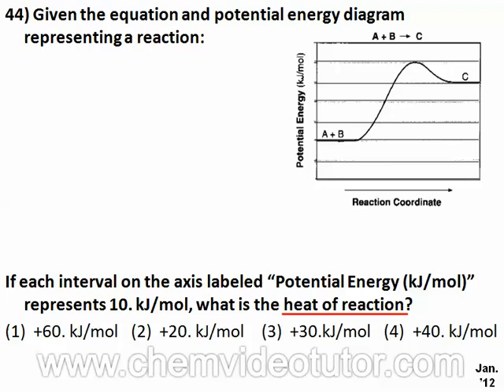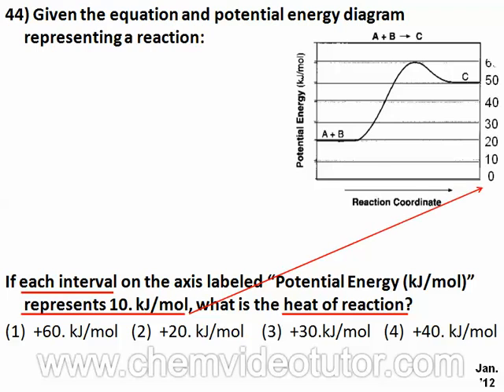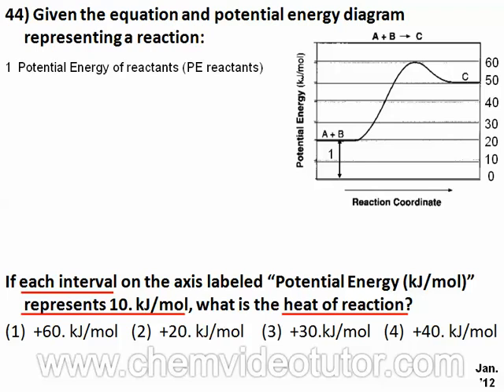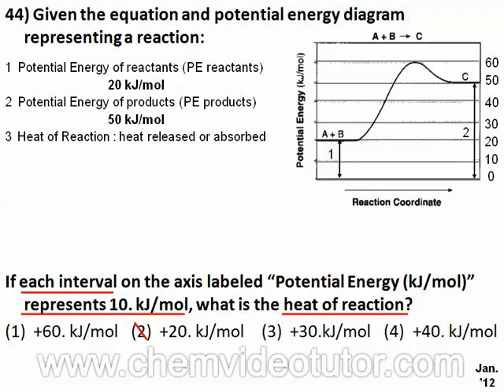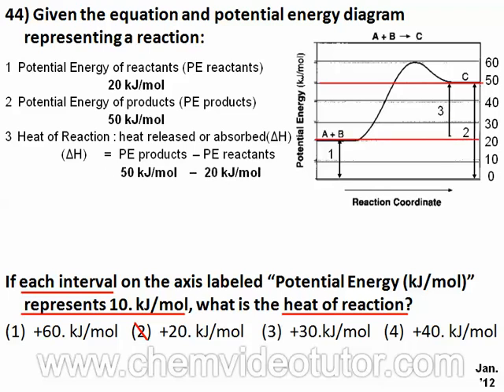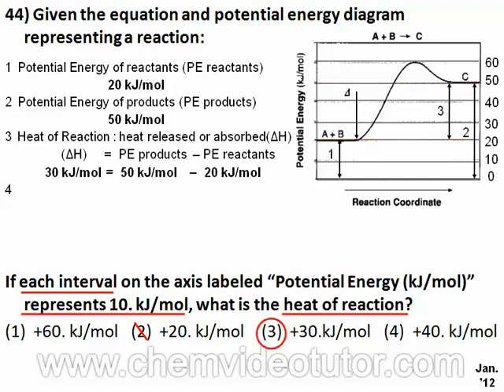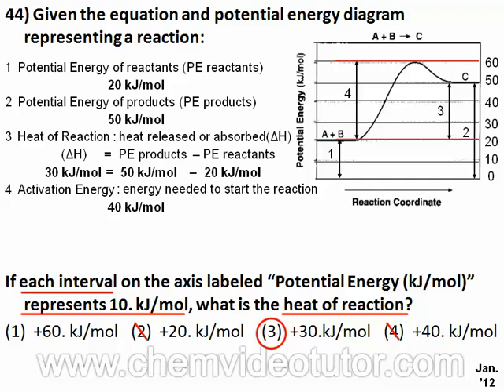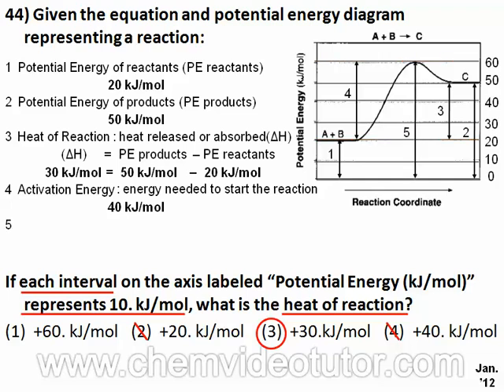Chemistry Regents January 2012 Question 44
Potential Energy Diagrams